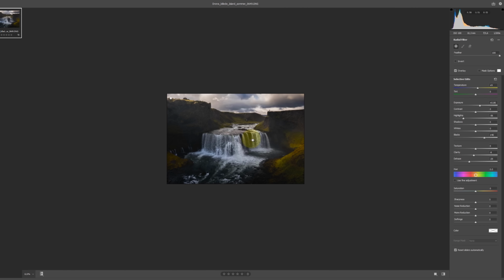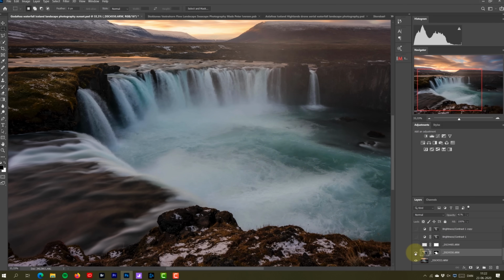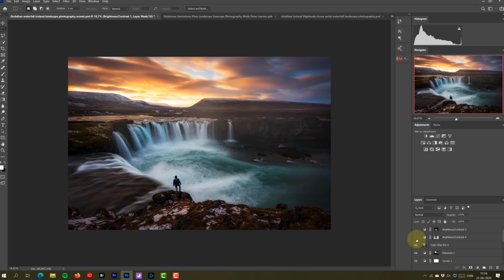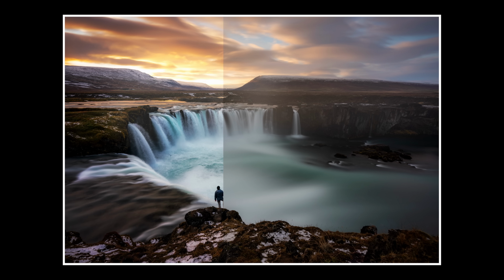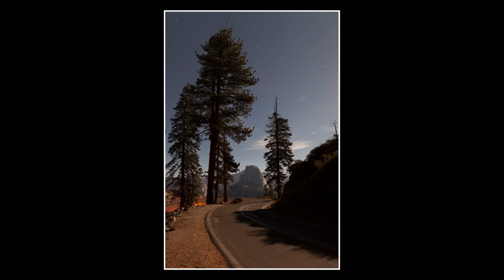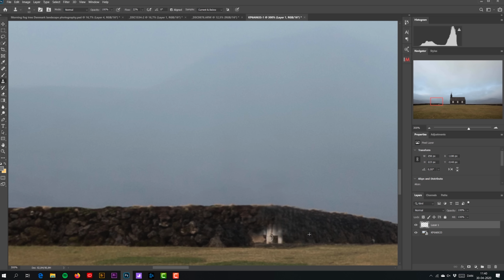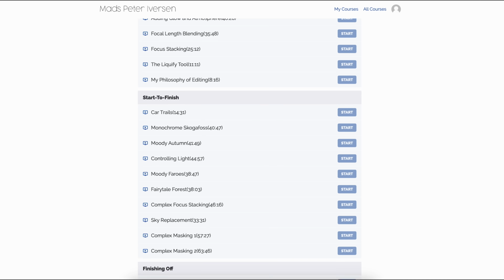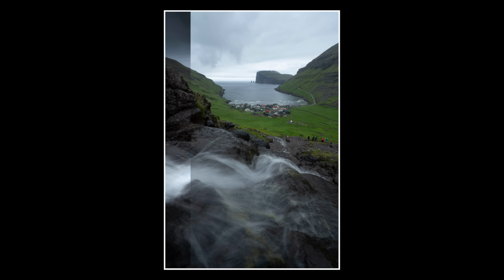Fighting Uninspiredness as a Photographer!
Being successful as a landscape photographer requires a lot of decision making. It can sometimes get very overwhelming! To such an extend, that it even becomes a block for creativity and you do not get out. Likewise, if you have to drive for long to get to your destination and the weather is very uncertain. You start doubting yourself and may end up not going out... But, you miss 100% of the photos you do no take, so stop the moaning and get out!

0:00 - 100% miss
0:17 - Location 1, composition
2:56 - Discussion on complaining and getting out
7:28 - Location 2, cleaning
10:48 - Location 3, working the scene